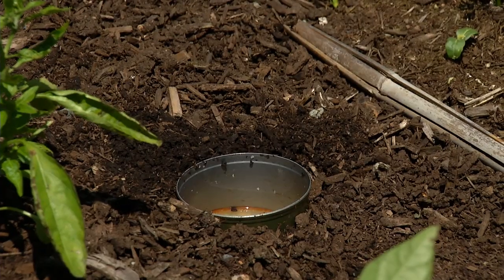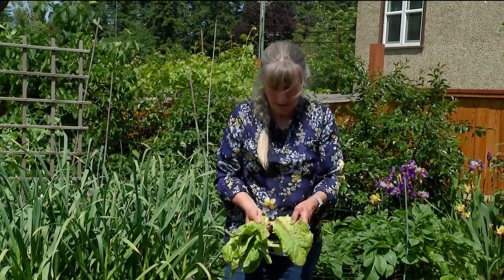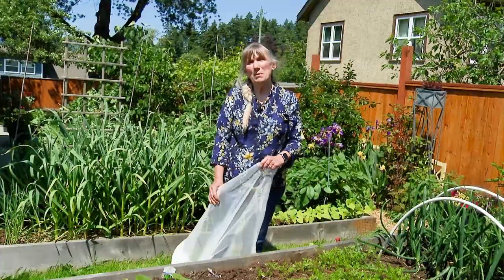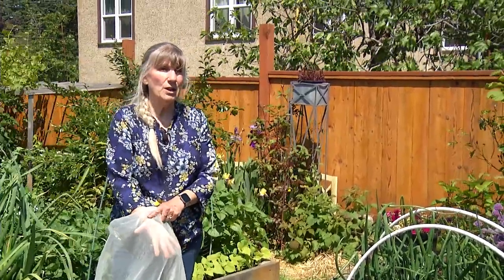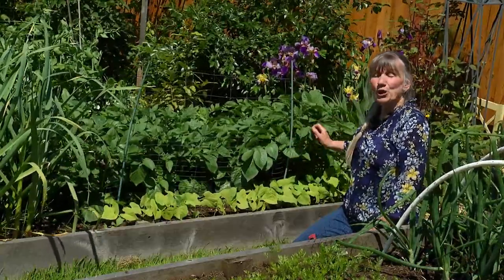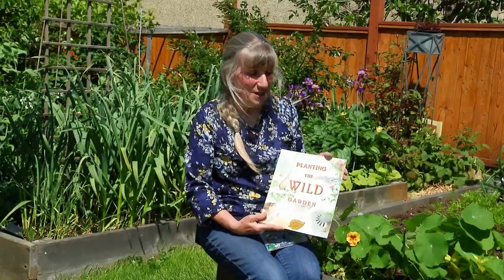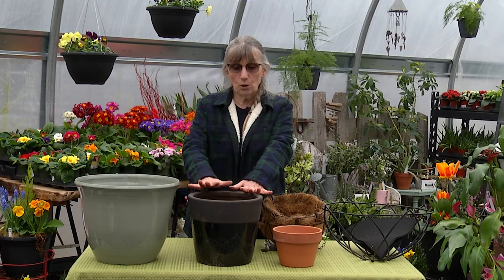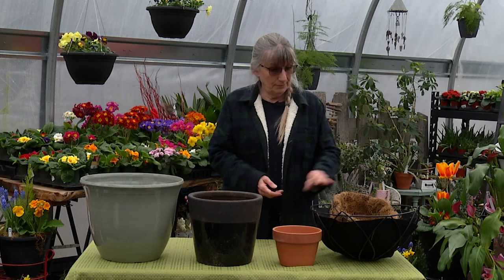Grow Local Season 3 - Episode 6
Join host Candyse Roberts as she shares hints and tips for successful gardening!

This Episode: Getting Ahead of Pests, Beans Potatoes & Garlic Tips